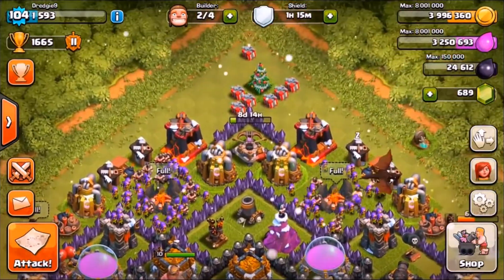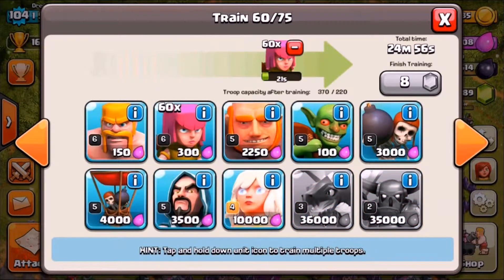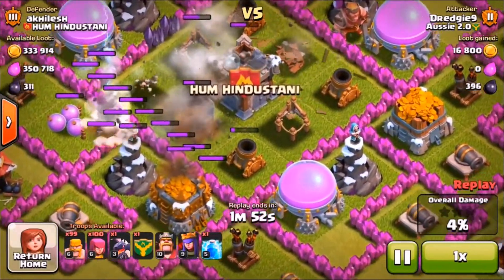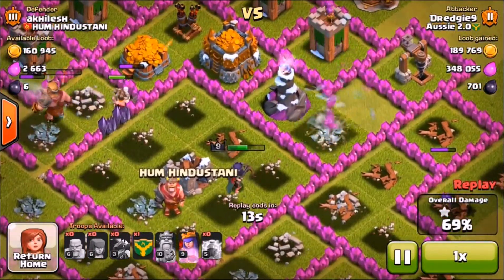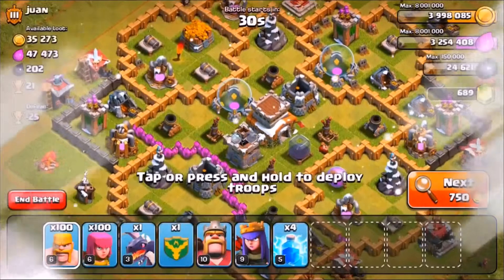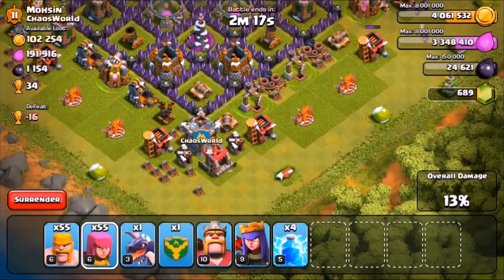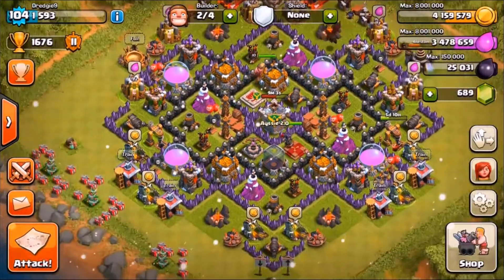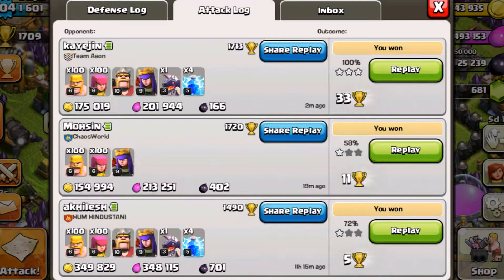Clash of Clans - Road to Max TH9 - Ep 9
I upgrade a key building thanks to a few farming raids!